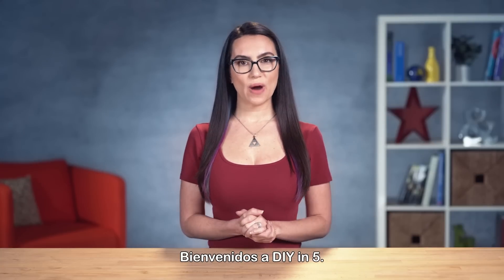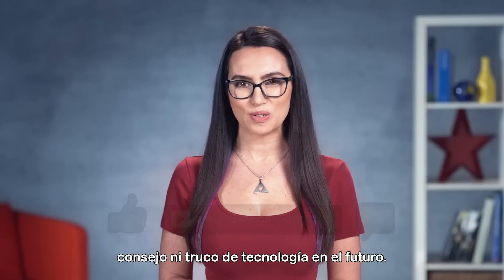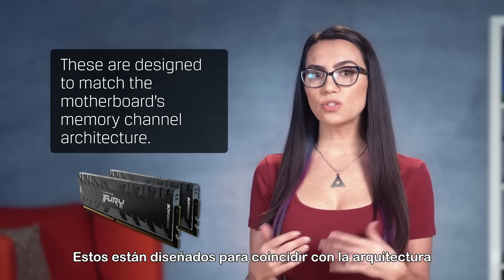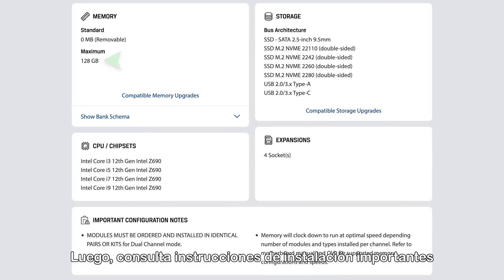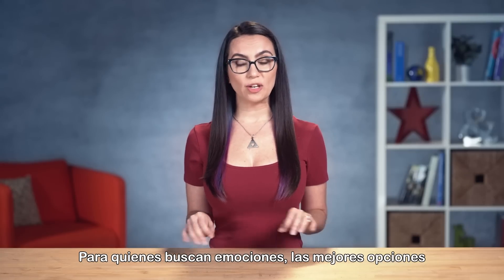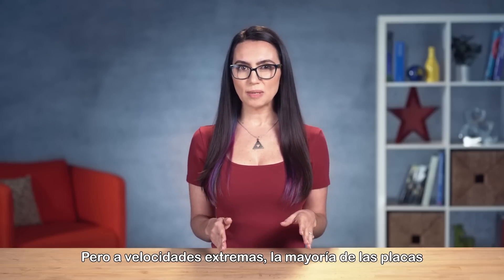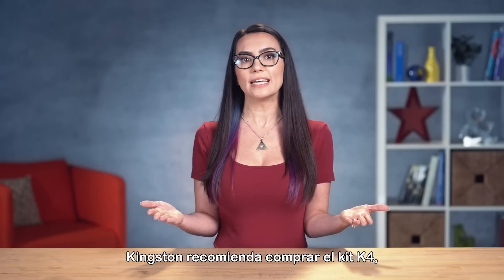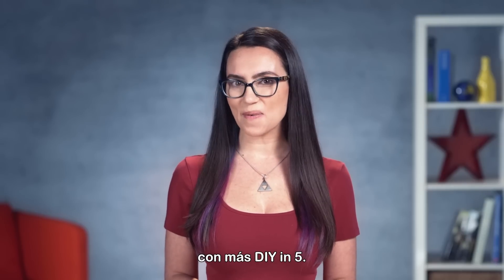¿Cómo elegir una memoria para overclocking? - DIY in 5 #171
Si aún tienes dudas sobre cómo elegir la memoria para overclocking adecuada, Trisha te ayudará en este DIY in 5. 👌
Hay tantas opciones que la decisión puede ser un poco abrumadora. Desde el precio, la velocidad, capacidad, etc., pueden complicar el proceso, por eso Kingston tiene su propia línea: Kingston FURY Beast, nuestra opción de nivel de entrada con tecnología Plug N Play y perfiles XMP perfecta para quienes no quieren manipular el BIOS. Si buscas un perfil más alto, tenemos Renegade, que utiliza perfiles XMP para activar el overclock. Mayor rendimiento, mayor velocidad.